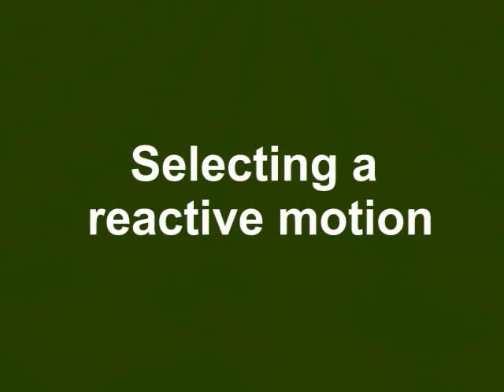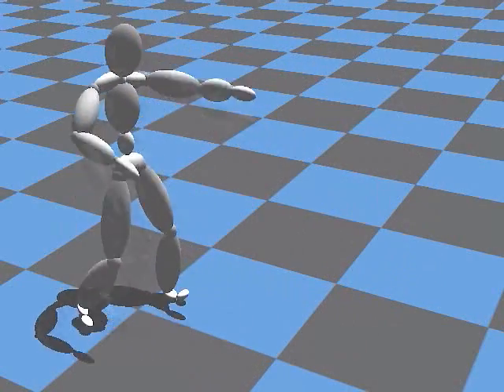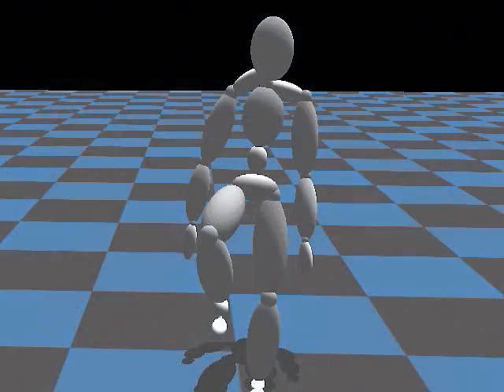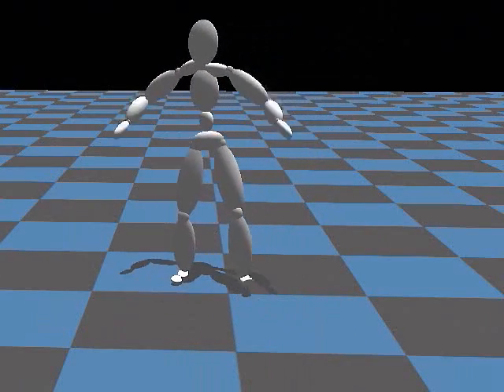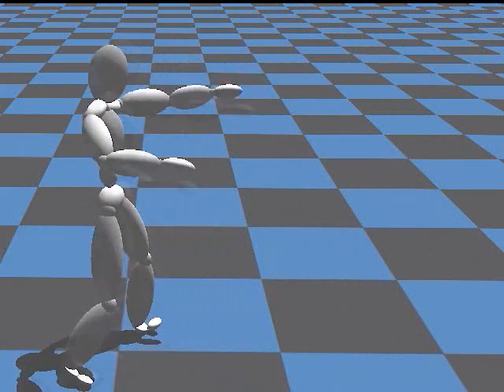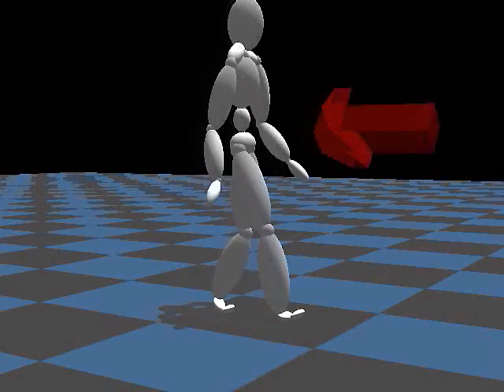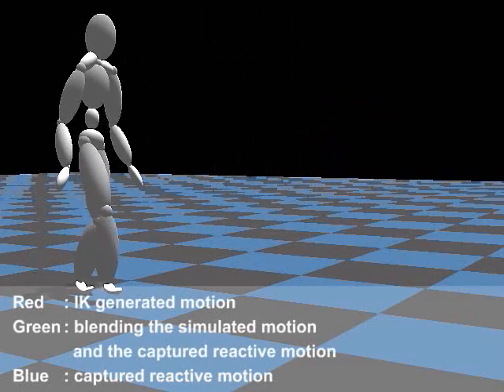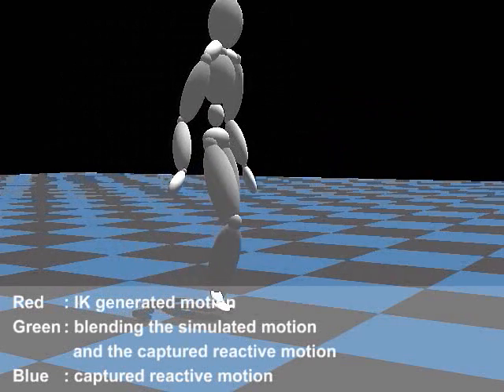CASA 2005 Animating Reactive Motion Using Momentum-based Inverse Kinematics and Captured Motion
In this paper, we propose a new method to generate reactive motions for arbitrary external perturbations such as pushing, pulling, or hitting. The method can be applied to motions with arbitrary contact states such as standing, walking or running, and works as follows. First a number of reactive motions of humans are captured by pushing and pulling a person to various directions. These motions are kept in the motion database. The user will then import some captured motion data to be used as a primary motion. At an arbitrarymoment, when an external perturbation is applied to the body it is transformed and modeled as an effective increase in the linear momentum and angular momentum around the center of mass (COM). At the same time, a counteracting motion will be searched in the database to be blended into the primary motion.